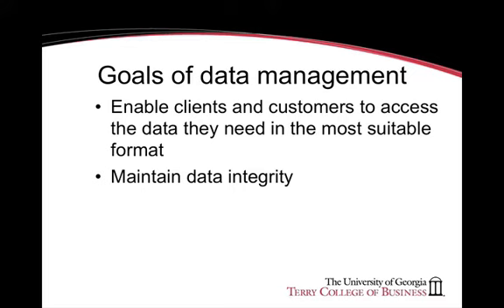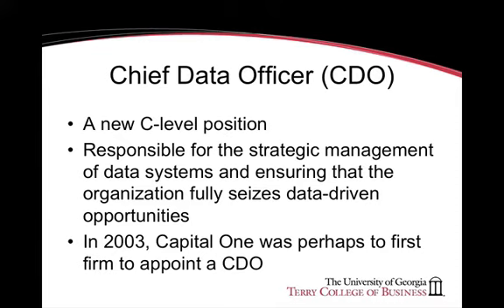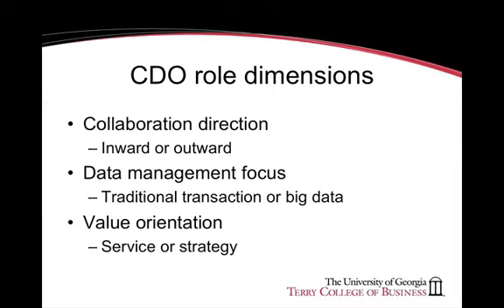Module 14 - Data Administration and Integrity (Part 1)